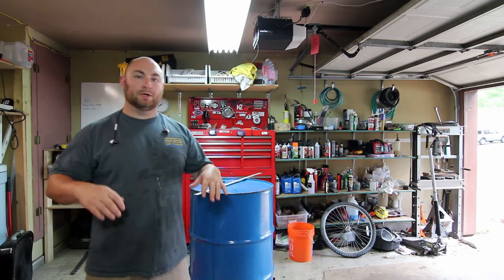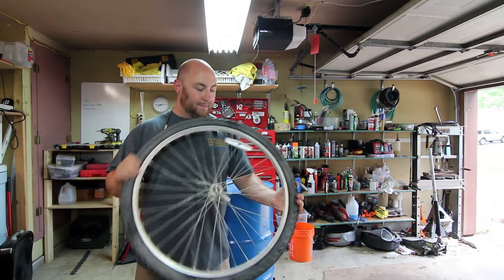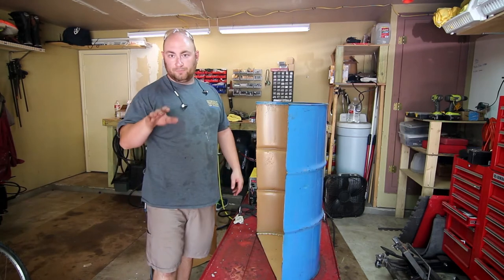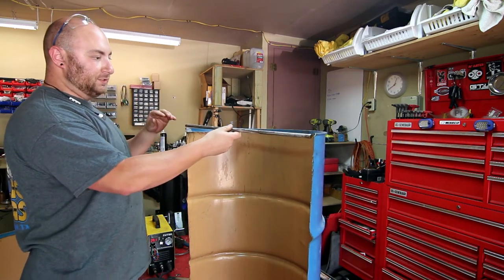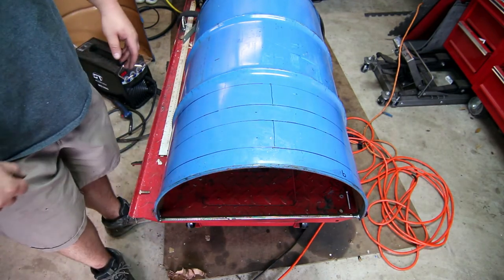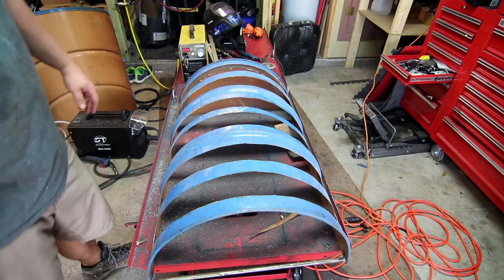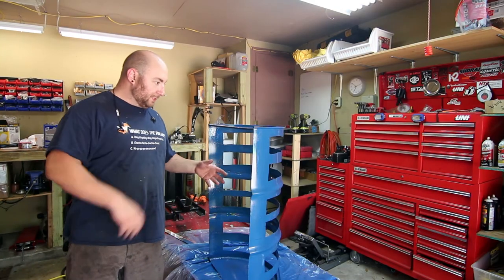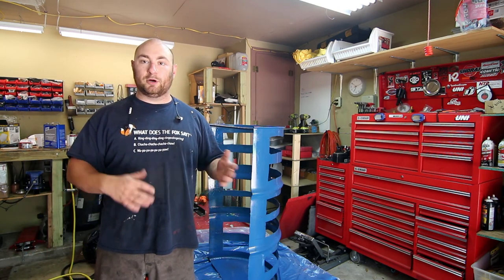MaksWerks Cheap Welding Videos - Bicycle Rack from Oil Drum